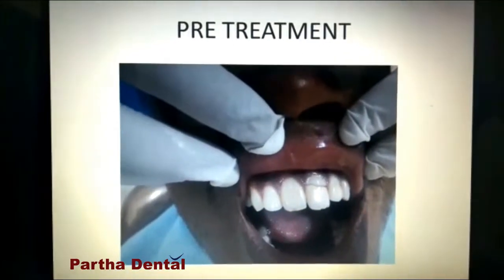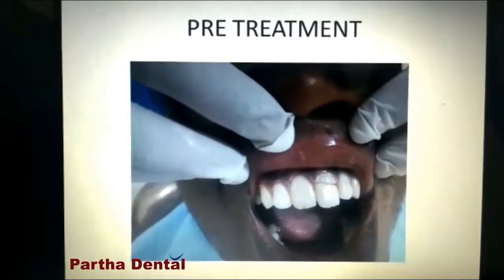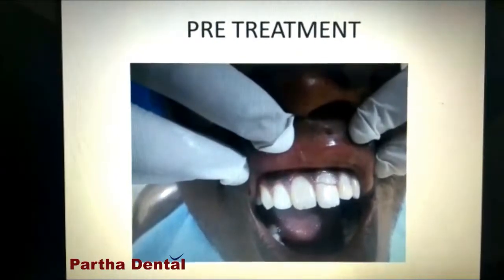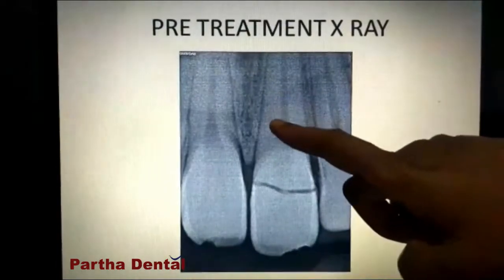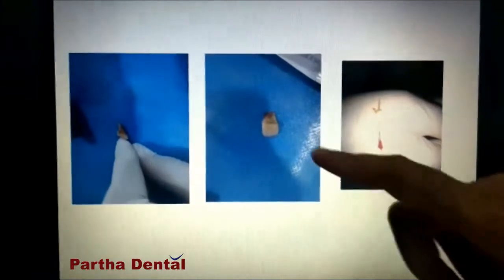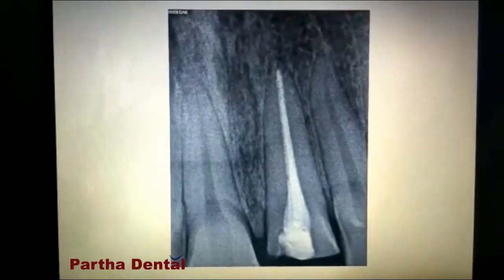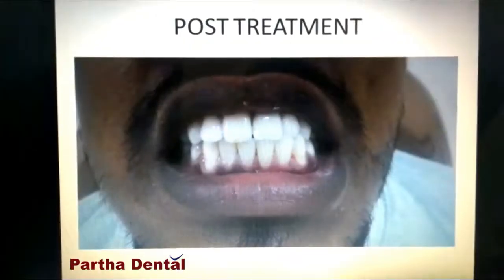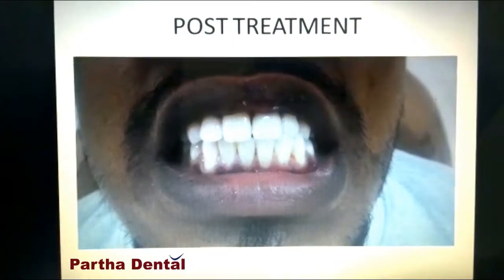Is it very easy to do RCT and Extraction for Fractured Tooth II Partha Dental II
Endodontic therapy, also known as endodontic treatment or root canal therapy, is a treatment sequence for the infected pulp of a tooth which results in the elimination of infection and the protection of the decontaminated tooth from future microbial invasion